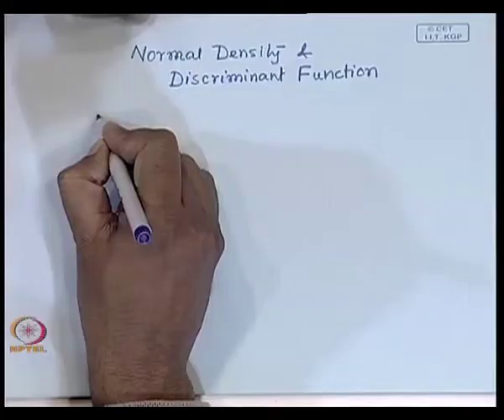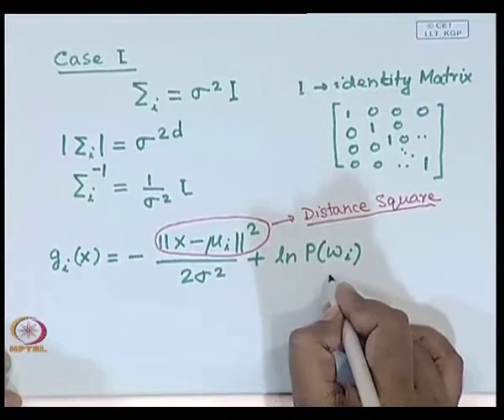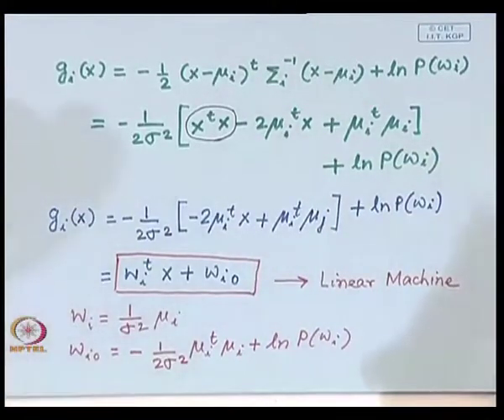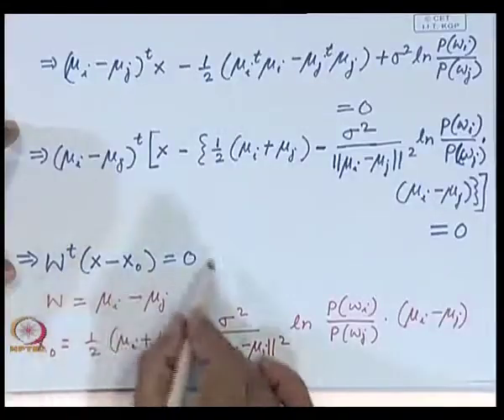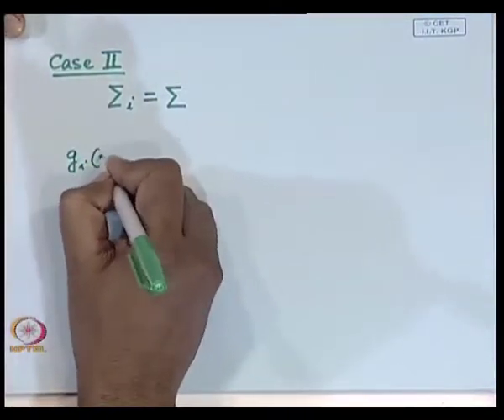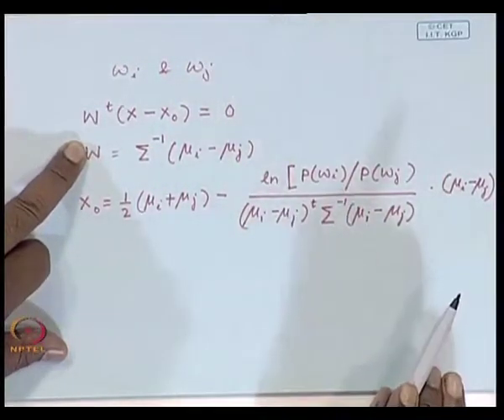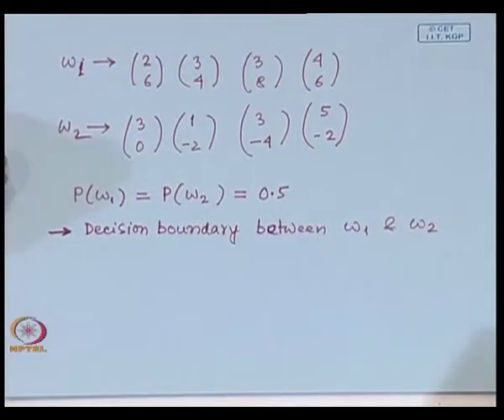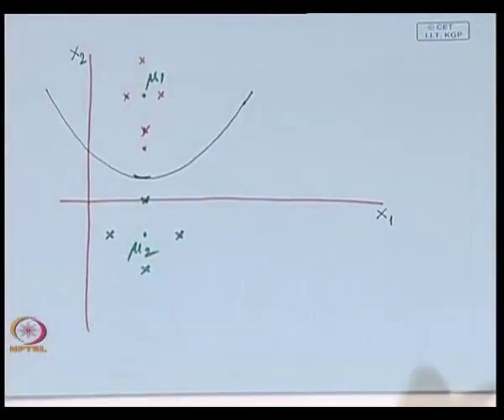Normal Density and Discriminant Function (Contd.)